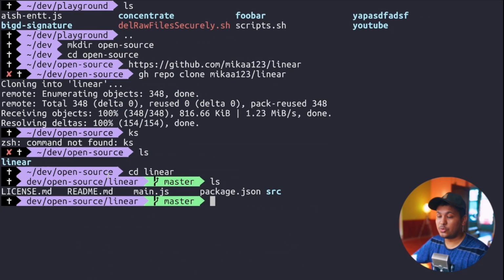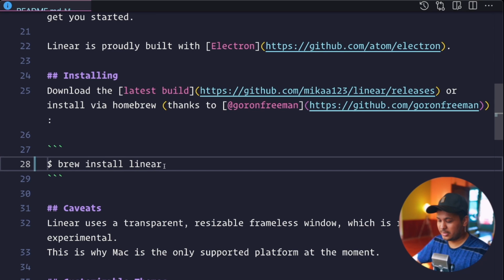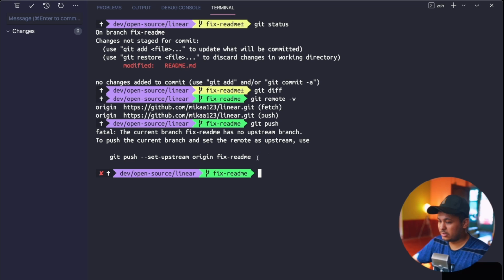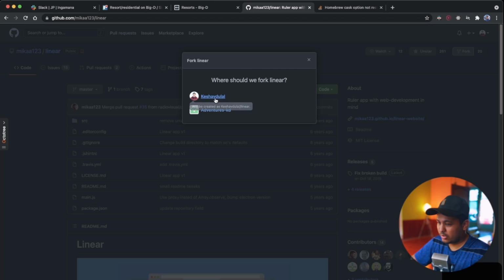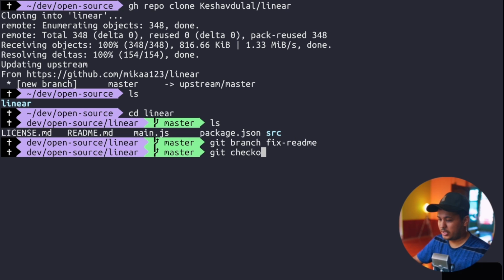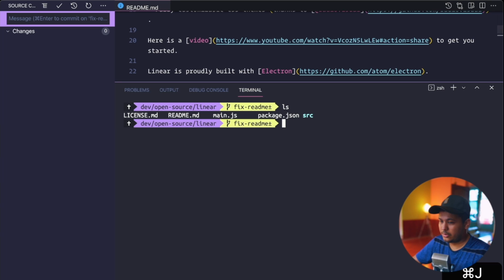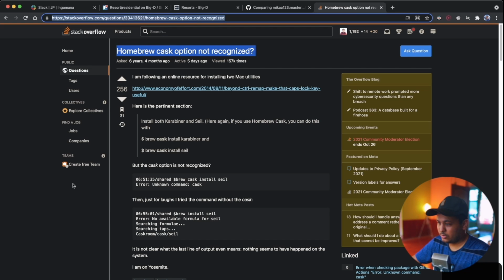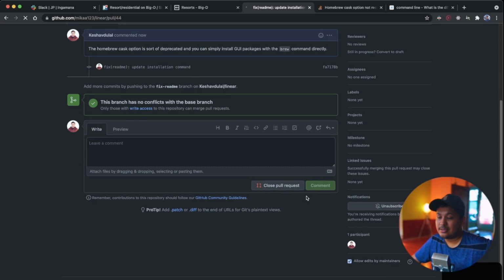My First Open Source Contribution Pull Request (PR)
In this video, I break down how I did my first open-source contribution using git and GitHub.

This was not planned to be a part of my previously released git/github crash course for absolute beginners but hope this helps to see the bigger role that version control systems play in today's world.